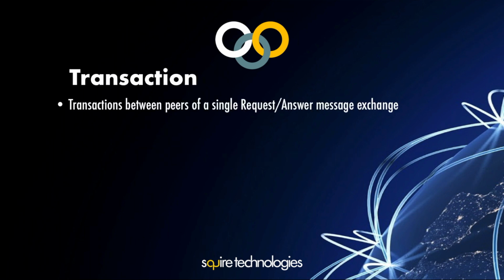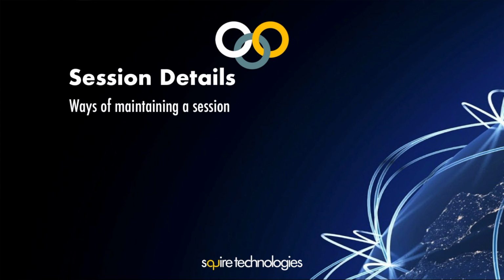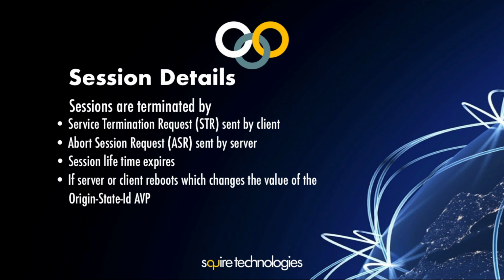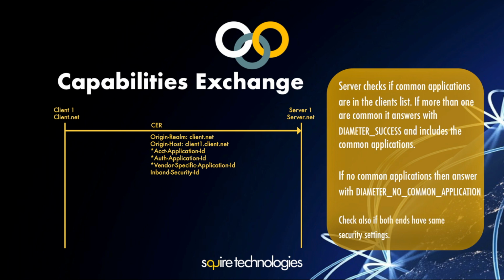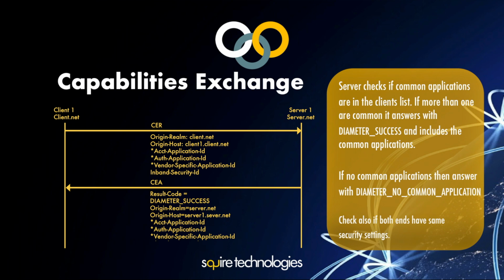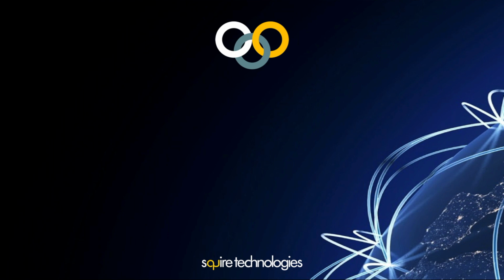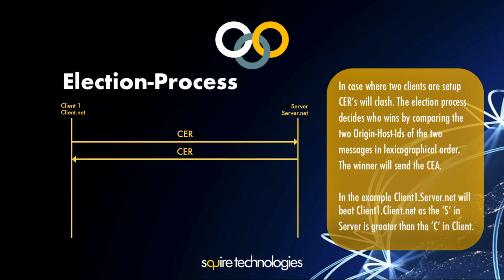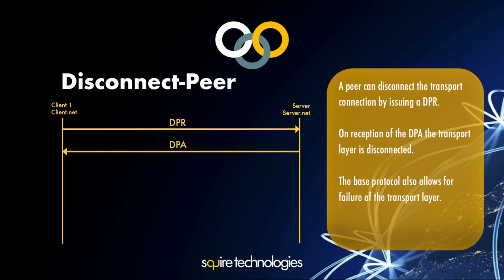Message Sequences – Diameter Base Protocol Training (Part 5)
This video was part of an internal training session delivered to an IOT operator in Europe in 2015, by the head of engineering at Squire Technologies Ltd.

In the final video of our Diameter signalling training series we look at the Diameter message sequences, explaining and illustrating transactions, sessions and session details through to RFC 6733 base protocol message set, capabilites exchange, election process, to explaining the device watchdog and disconnect-peer.

Transactions | Sessions | Session Details | Other Error AVPs | RFC 6733 Base Protocol Message Set | Capabilities Exchange | Election Process | Device Watchdog | Disconnect-Peer